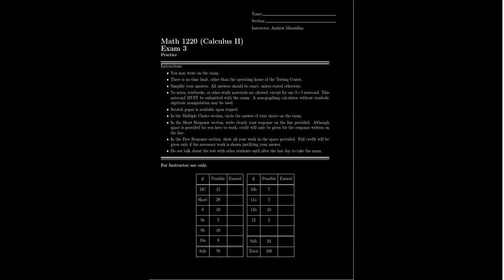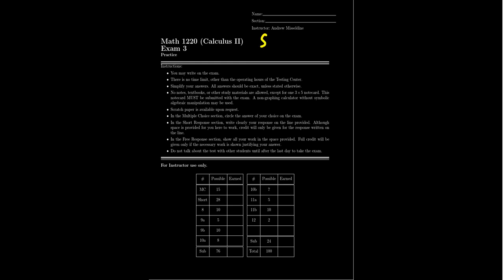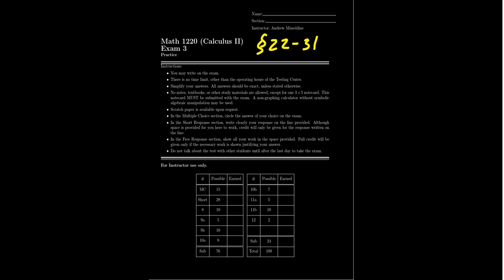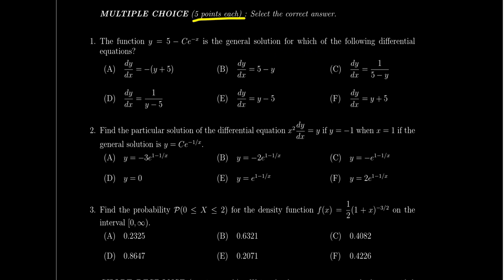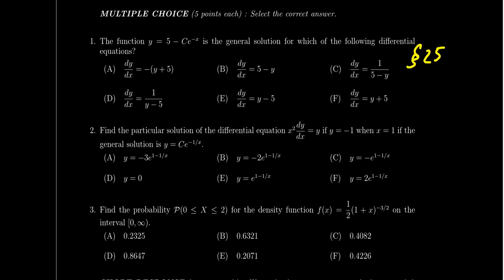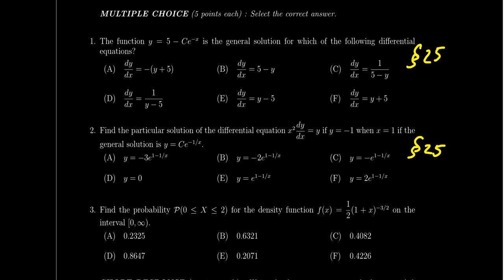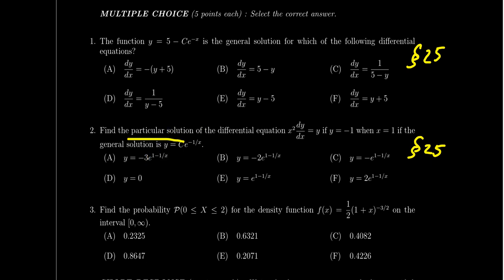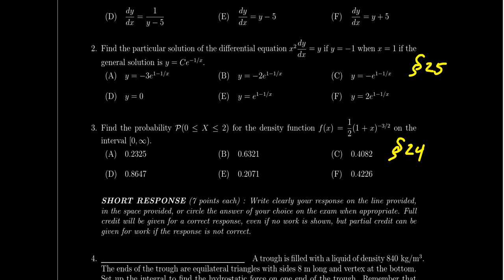Math 1220 - Exam 3 Review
In this video, we review the topics and types of questions students at Southern Utah University will see on Exam 3 of Math 1220 - Calculus II taught by Dr. Andrew Misseldine.